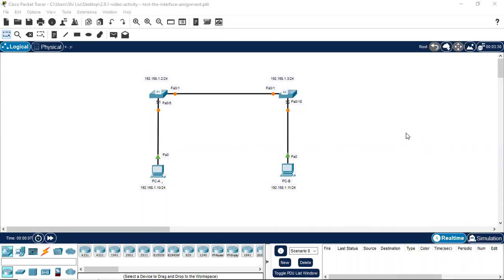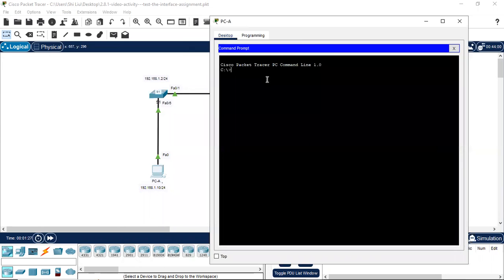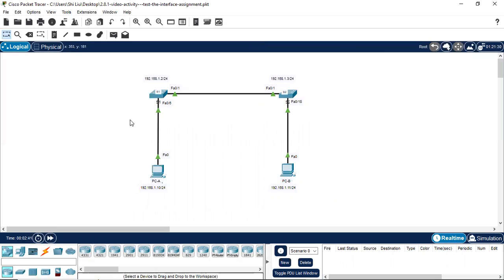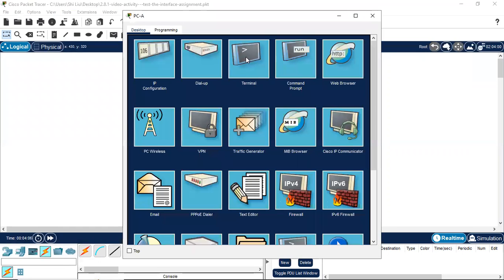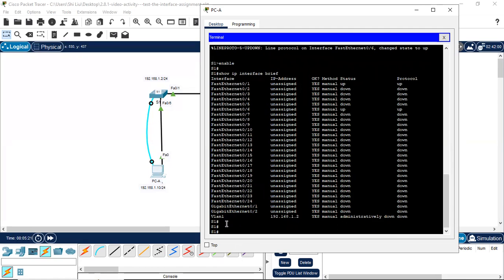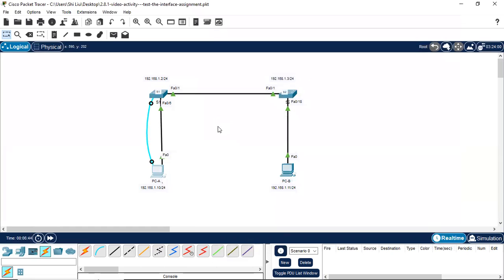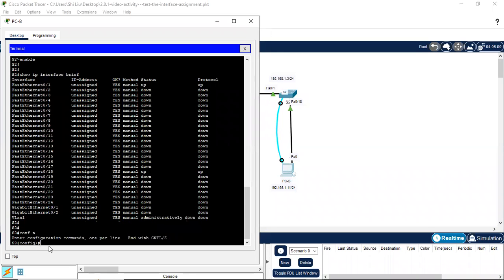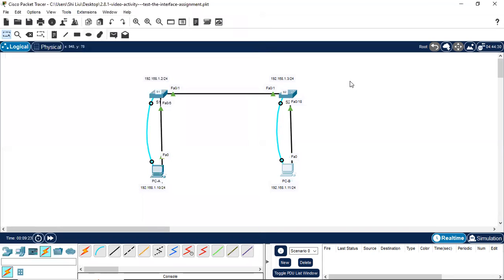2.8.1 Video Activity - Test the Interface Assignment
CCNAv7 - Introduction to Network (ITN)
Cisco CCNA1 Packet Tracer.  Netacad,  IT network.

In this activity, you will use CLI to verify the interfaces and the addresses of the switches and PCs in this network.

you use "ipconfig" to verify the IP configuration of two PCs and use command "show ip interface brief" to verity the IP configuration of two switches.